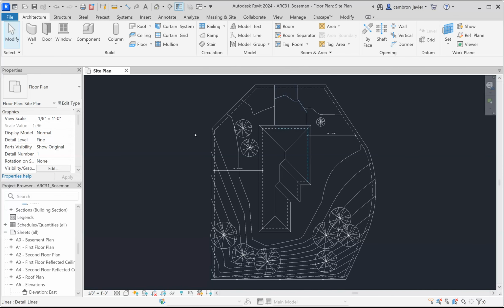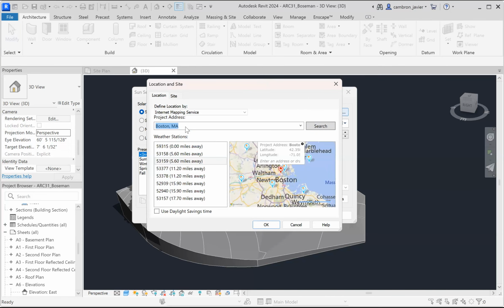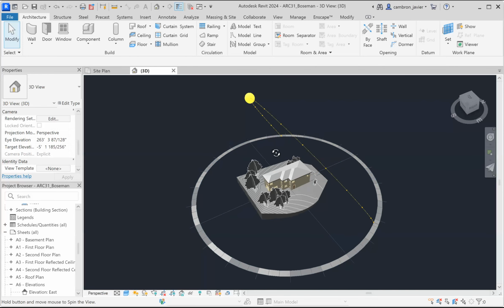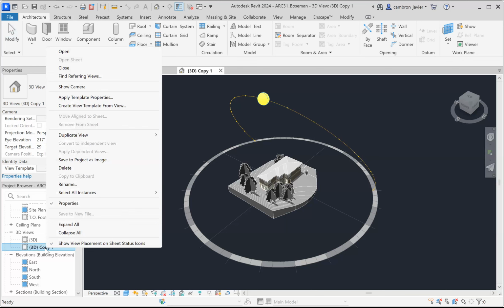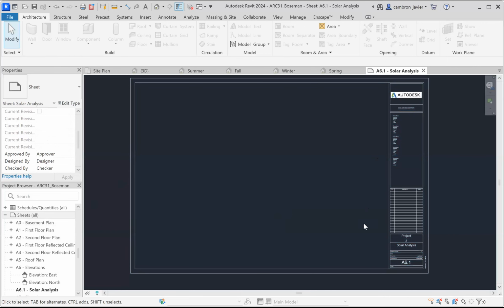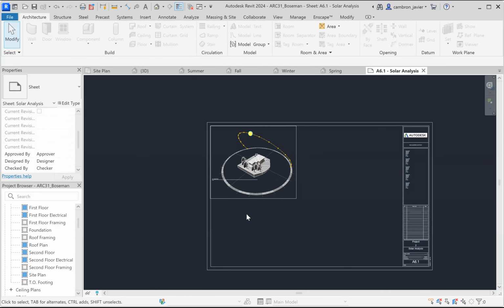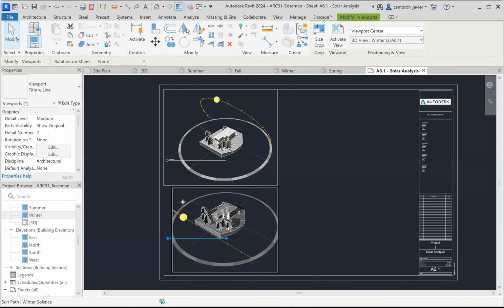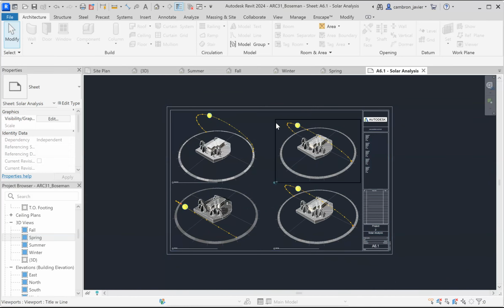Revit Beginning Class - L35: Solar Analysis